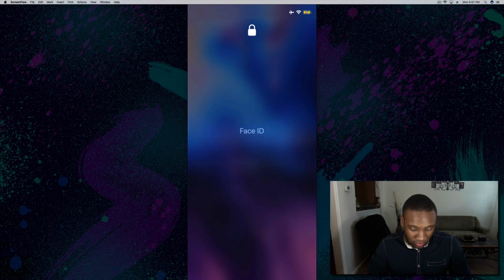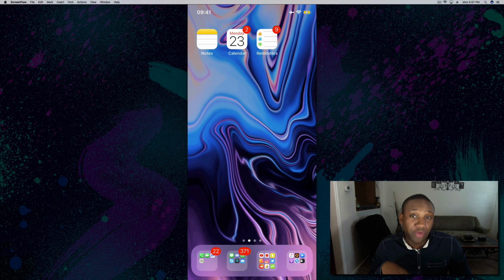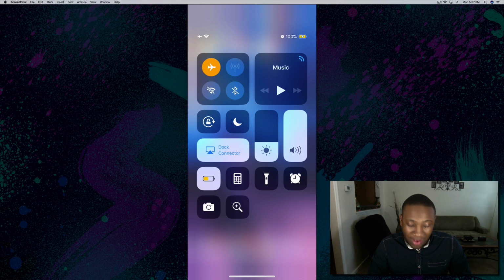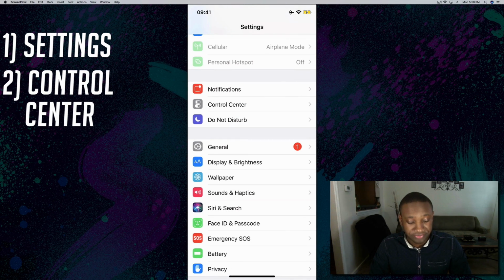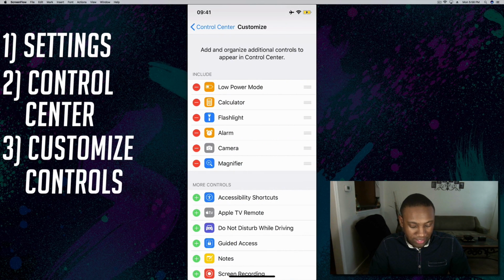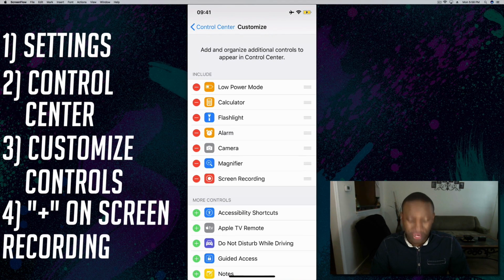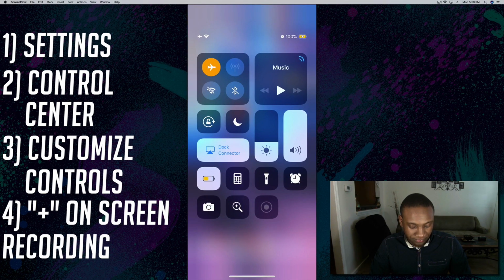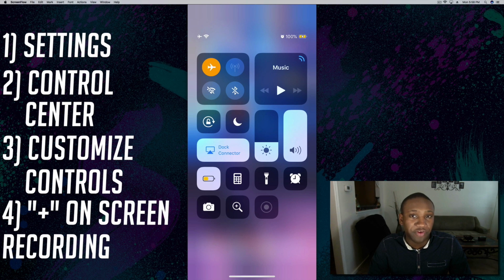HOW TO: Record Your iPhone Screen (iPad & iPod)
How-To APPL with a tutorial on how to record your iPhone, iPad, or iPod screen!

Welcome to the How-To APPL Youtube Channel! Focused on helping you learn, fix, and embrace your Apple products, such as, your iPhone, MacBook, iMac, iPad, and so forth! I will be posting How-To / Tutorial videos Monday - Friday at 8:00pm EST, as well as APPL-VLog episodes on Saturday nights at 8:00pm. So let's get to it, so you can learn How-to APPL ... without the E ...

Want to have a how to video made from your own questions  and problems? Here’s how:
    1. You youtube account name. (For a shoutout)
    2. Your Apple Device.
    3. A description of your question or problem needing fixed.